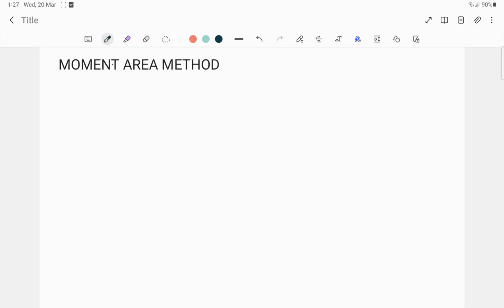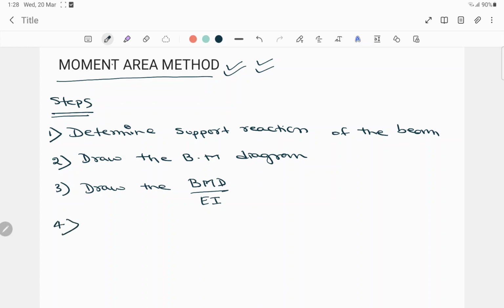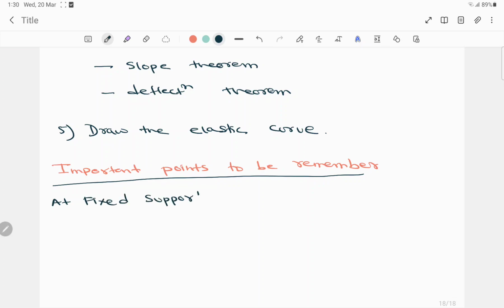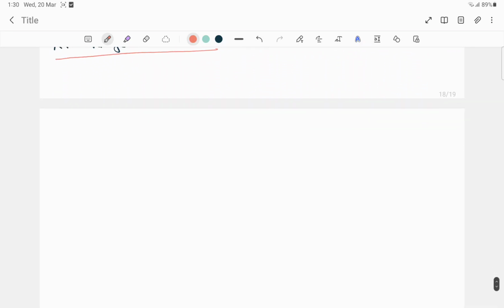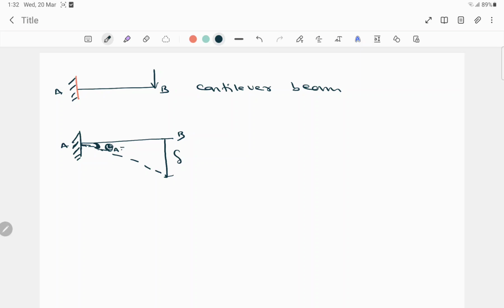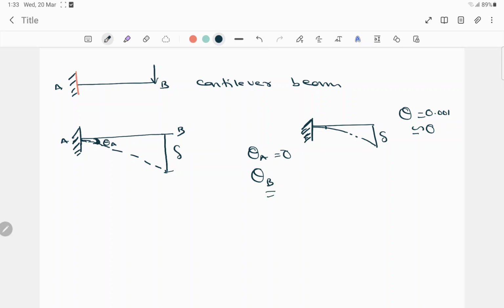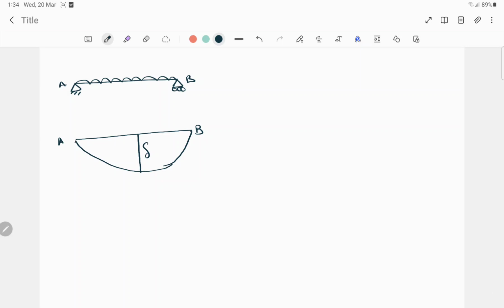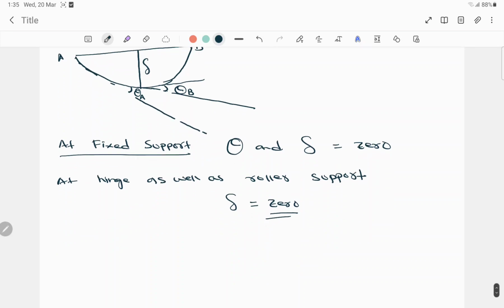Moment Area Method Part 1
Introduction of Moment Area Method part-1 @Engineering_visions1234